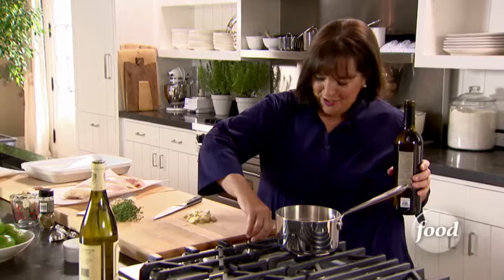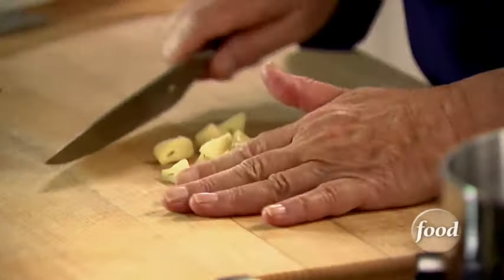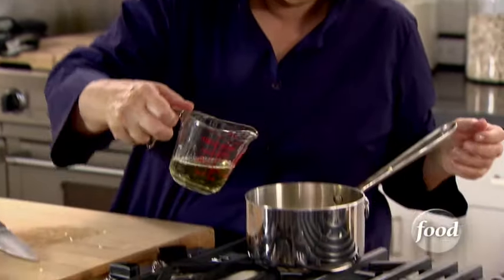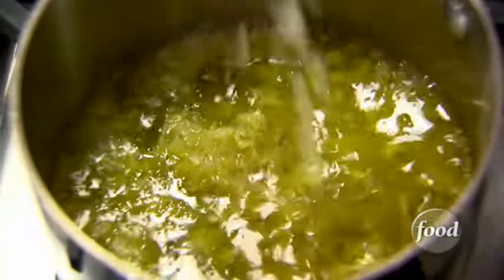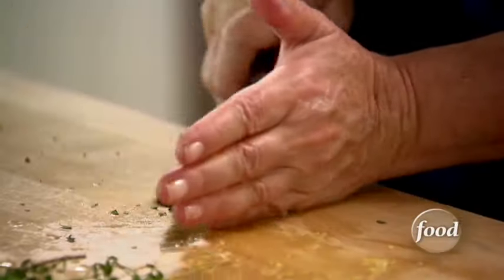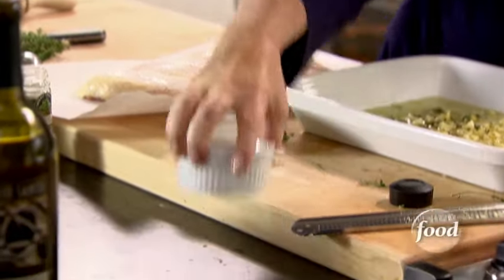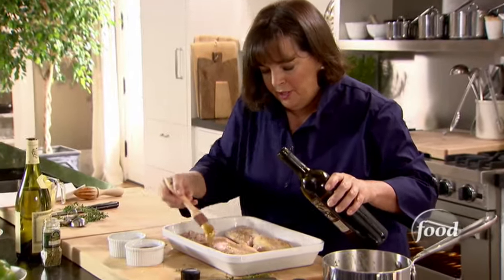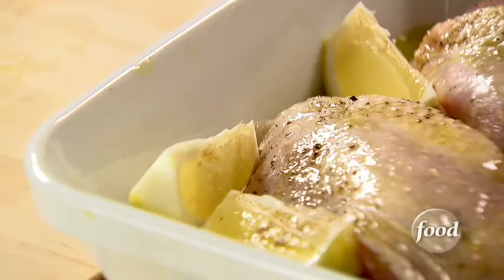Ina Garten's Lemon Chicken Breasts | Barefoot Contessa | Food Network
Chicken with the flavors of Provence makes a surprisingly easy dinner!

Lemon Chicken Breasts
RECIPE COURTESY OF INA GARTEN
Level: Easy
Total: 1 hr
Prep: 15 min
Inactive: 10 min
Cook: 35 min
Yield: 4 servings

Ingredients

1/4 cup good olive oil
3 tablespoons minced garlic (9 cloves)
1/3 cup dry white wine
1 tablespoon grated lemon zest (2 lemons)
2 tablespoons freshly squeezed lemon juice
1 1/2 teaspoons dried oregano
1 teaspoon minced fresh thyme leaves
4 boneless chicken breasts, skin on (6 to 8 ounces each)
1 lemon

Directions

Warm the olive oil in a small saucepan over medium-low heat, add the garlic, and cook for just 1 minute but don't allow the garlic to turn brown. Off the heat, add the white wine, lemon zest, lemon juice, oregano, thyme, and 1 teaspoon salt and pour into a 9 by 12-inch baking dish.

Pat the chicken breasts dry and place them skin side up over the sauce. Brush the chicken breasts with olive oil and sprinkle them liberally with salt and pepper. Cut the lemon in 8 wedges and tuck it among the pieces of chicken.

Bake for 30 to 40 minutes, depending on the size of the chicken breasts, until the chicken is done and the skin is lightly browned. If the chicken isn't browned enough, put it under the broiler for 2 minutes. Cover the pan tightly with aluminum foil and allow to rest for 10 minutes. Sprinkle with salt and serve hot with the pan juices.